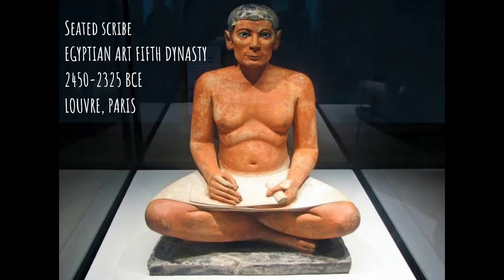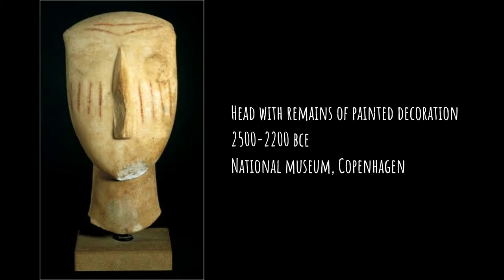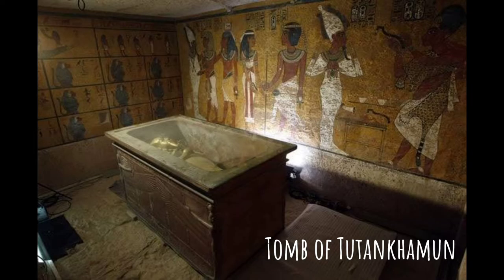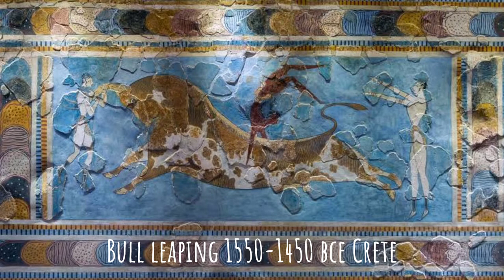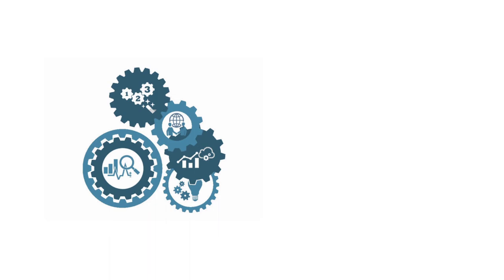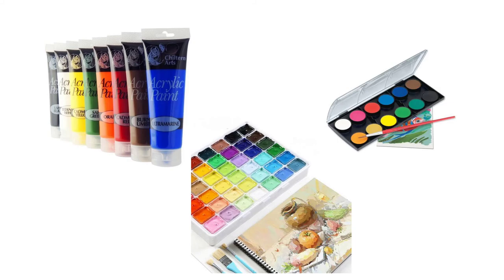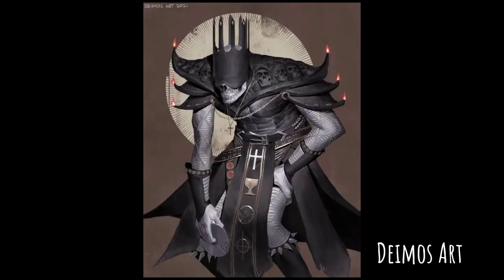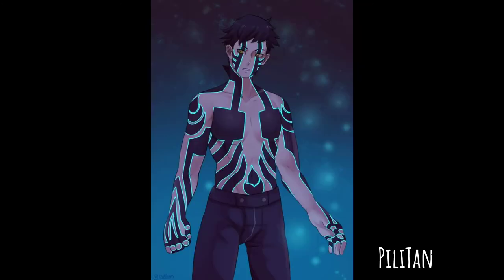Painting Techniques and Materials Throughout the Ages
This is actually supposed to be a school project only, but I want to share it and made shout outs to my digital artist friends :)